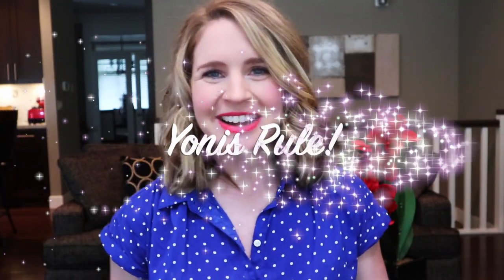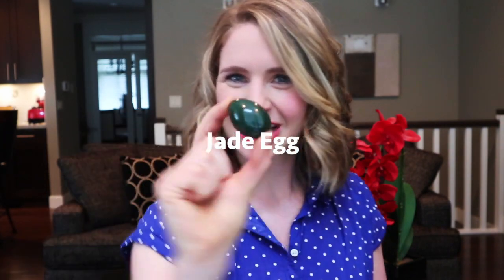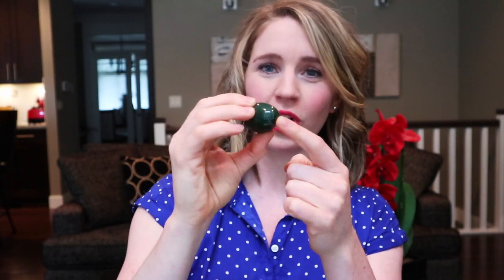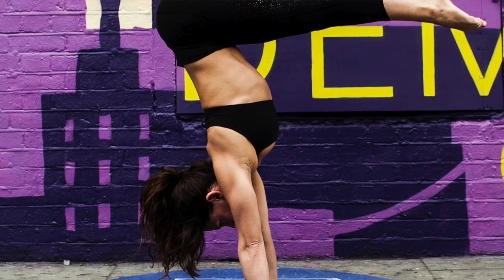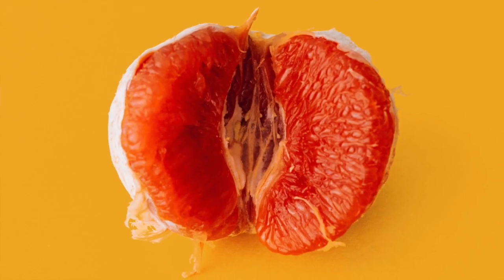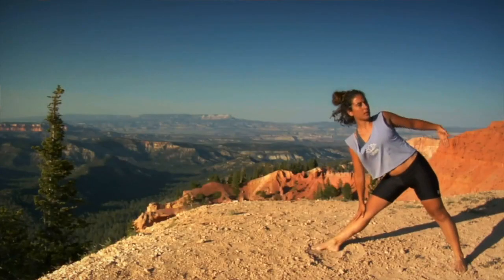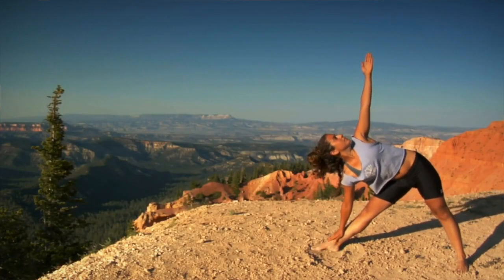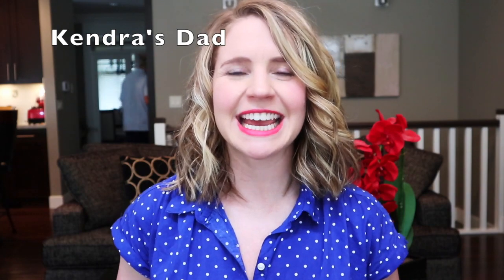The Secret Trick to Bigger Better Stronger Orgasms!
Kendra Hamilton, Somatic Sex Coach and Counsellor, and Sarah Bellwood, Holistic Nutritionist and Personal Trainer discuss empowerment using food, movement and sex!

The Jade Egg is an exceptional tool used to cultivate female sexual wellness. The practice originated over 2000 years ago in ancient China and has several benefits including (but not limited to):
- Toning and strengthening the pelvic floor
- Increasing access to pleasure and ORGASM!
- Activation the Bartholin’s glands to increase vaginal secretions (aka: wetter juicier vaginas!)
- Lifting the uterus up off the bladder to prevent incontinence
- Preventing prolapsed organs
- Toning the vaginal canal for a tight vagina well into old age
- Increasing vaginal sentience
- Assisting in healing old emotional wounds and trauma
- Relieve PMS and decreases blood volume during menstruation

Watch this video to learn more about this amazing tool from an ancient culture.